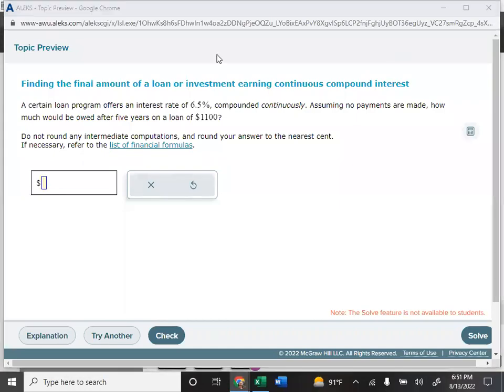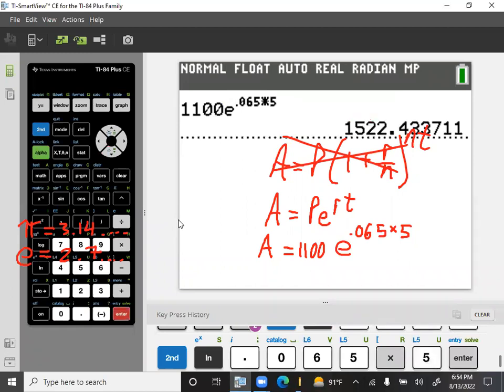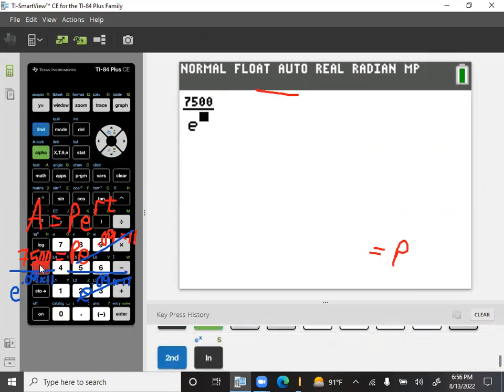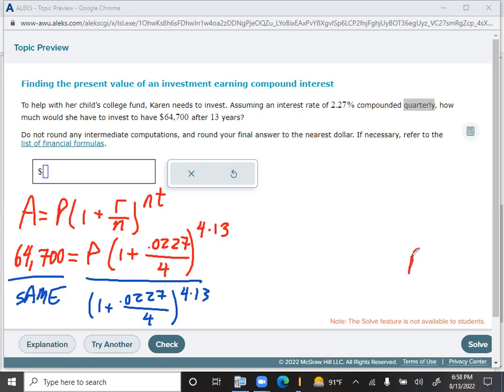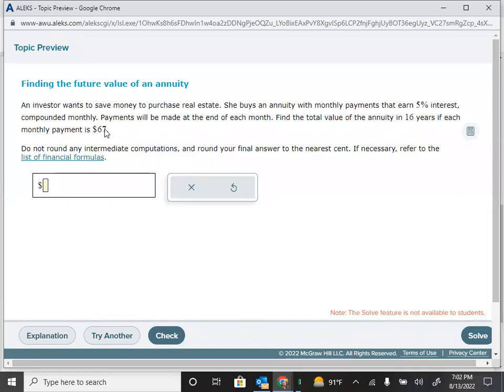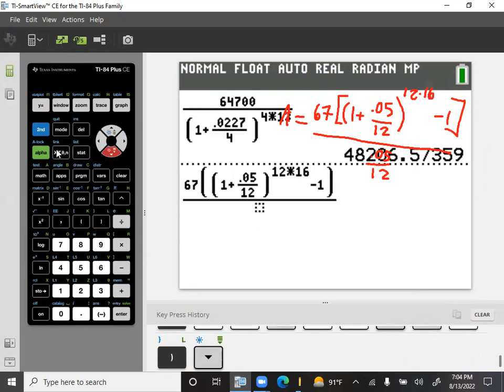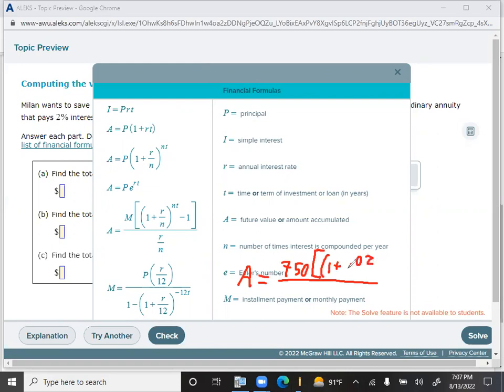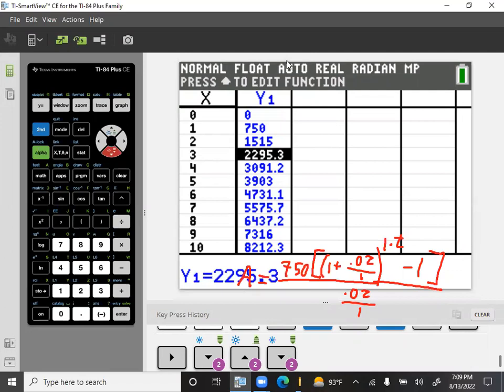Math In Society-Continuous Interest, Annuities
This is a video about everyday math. It teaches:
Finding the final amount of a loan or investment earning continuous compound interest
Finding the initial amount of an investment earning continuous compound interest
Finding the present value of an investment earning compound interest
Finding the future value of an annuity
Computing the value of an annuity for its first few years